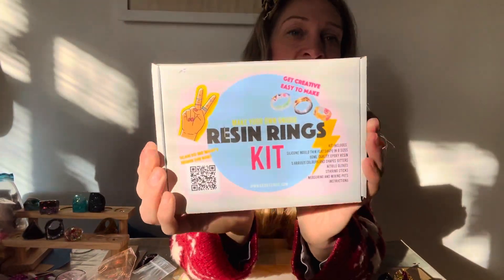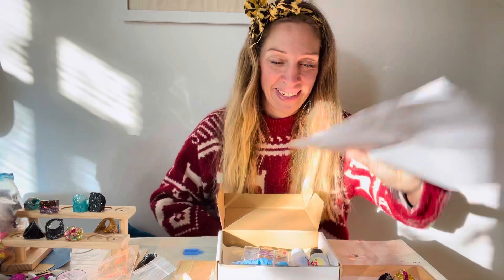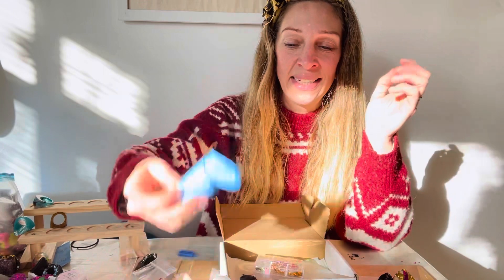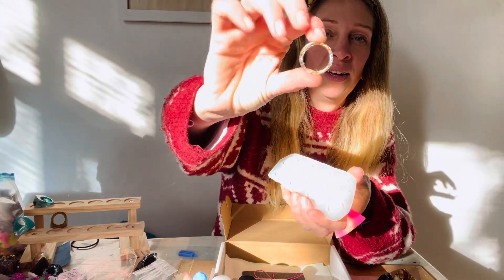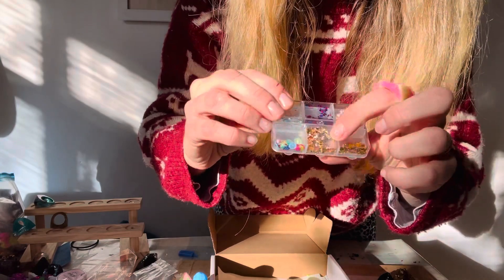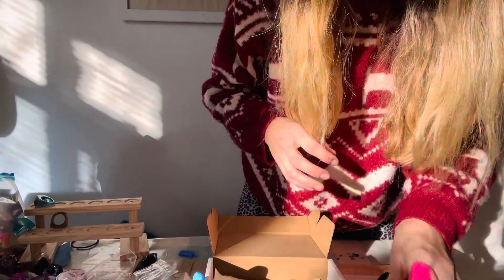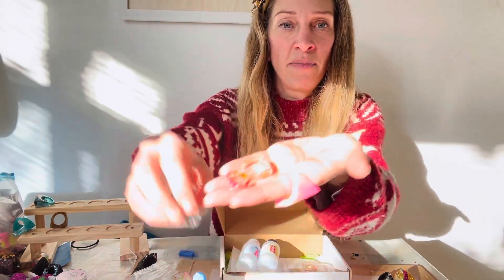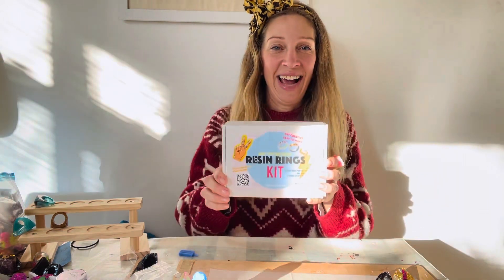Resin ring making kits - what’s inside the box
Resin ring making kits are here at last! Why not have a go yourself?
This kit will give you everything you need to make your very own unique resin rings from start to finish, also a perfect gift for someone who loves crafting. The silicone mould provided is for thin flat stacker rings, a very popular shape at workshops.The kit includes:60ml high quality epoxy resin in two parts 30ml/30ml, silicone mould of the thing flat ring shape, selection of glitters, metallic foils and dried flowers to put in your ring, stirring and cocktail sticks, safety gloves, measuring pots, full instructions and sandpapers.The mould facilitates from smallest size US 4 / I to the largest which is US 13 / Z  - this means the rings can fit kids through to large size mens or simply hung from a necklace chain or keyring.There is enough resin to make up to 30 rings. That's lots for your friends and family, and yourself of course!Suitable for adults and kids recommended age 9+ (I teach from age 9 at workshops and birthday parties)Full instructions provided, by me Kaz with some handy tips!